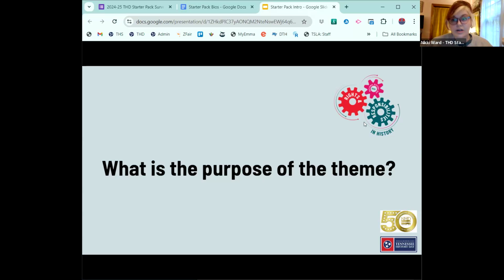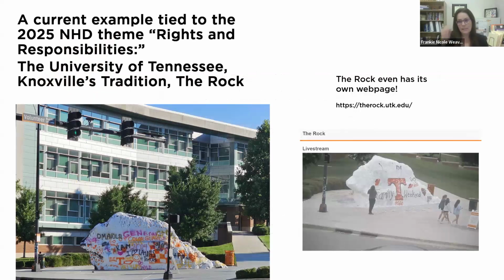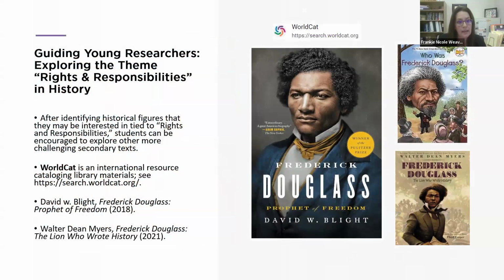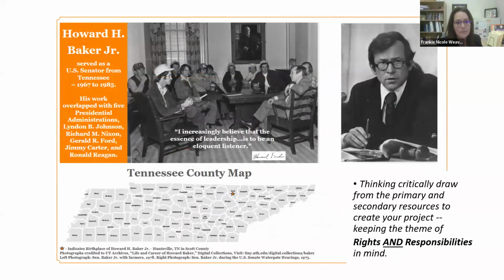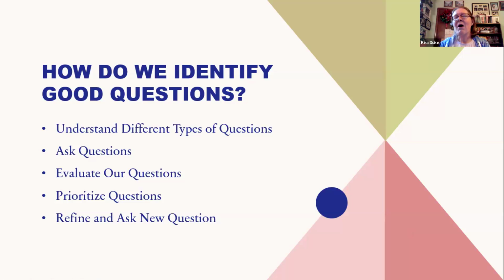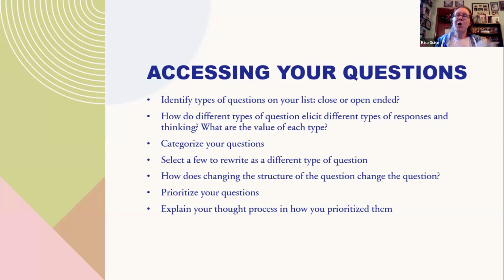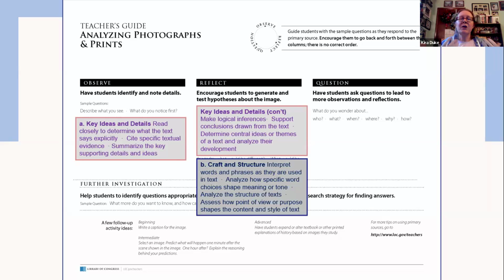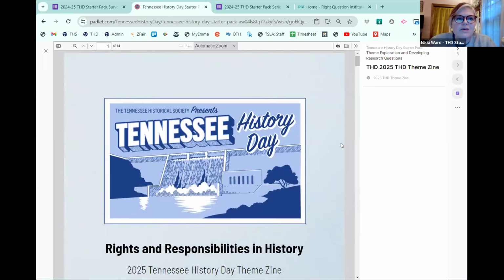THD Starter Pack Series Theme Exploration and Developing Research Questions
In this session we will: Discuss the idea of a theme in the NHD world, different ways to approach the theme through the lens of the UT Institute of American Civics & Baker School of Public Policy, and developing research questions and engaging with primary sources. Special guests Dr. Frankie Weaver and Kira Duke joined THD.